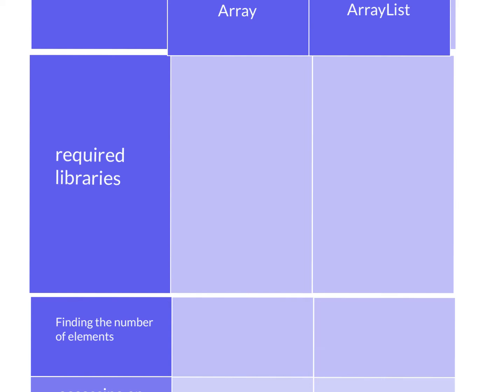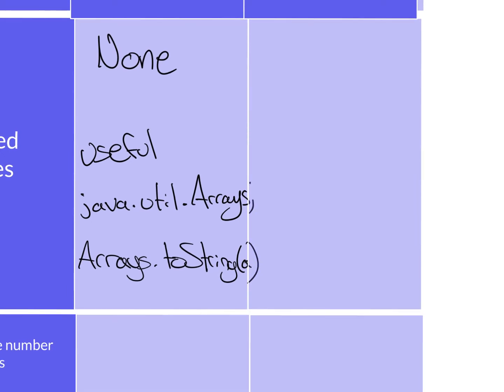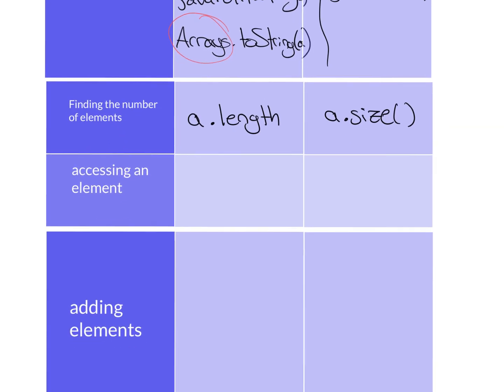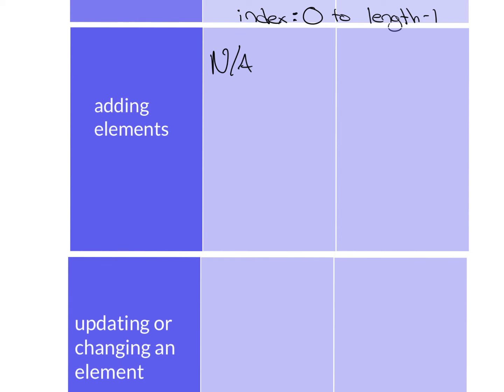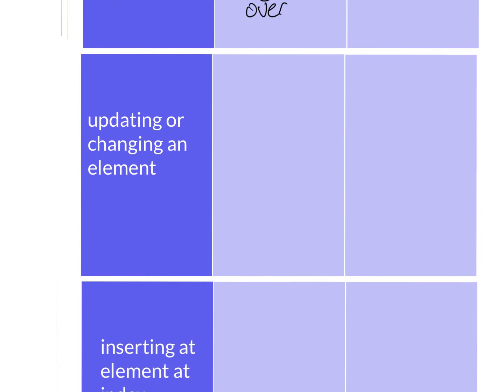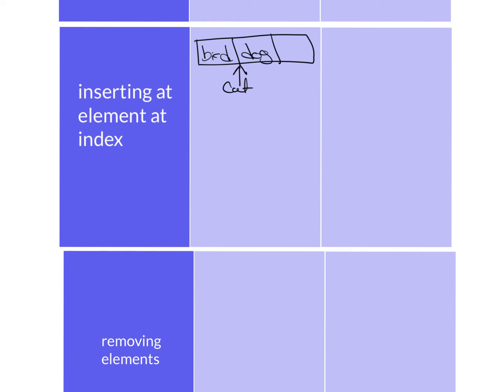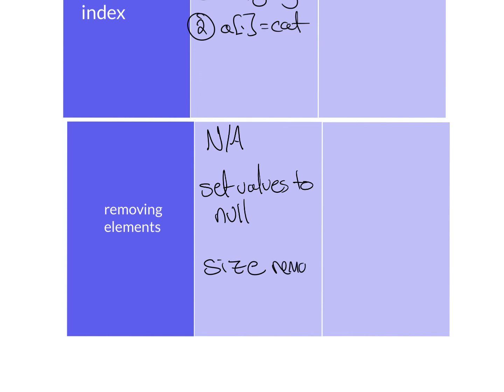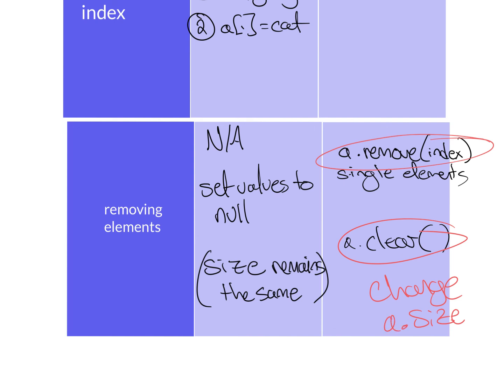Arrays vs ArrayLists Coding